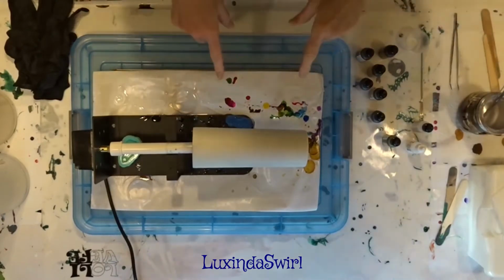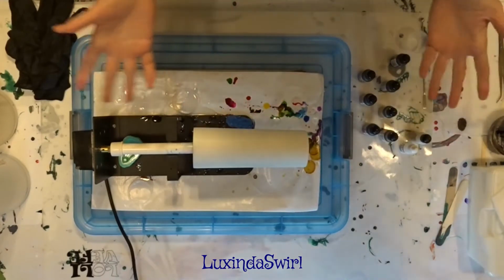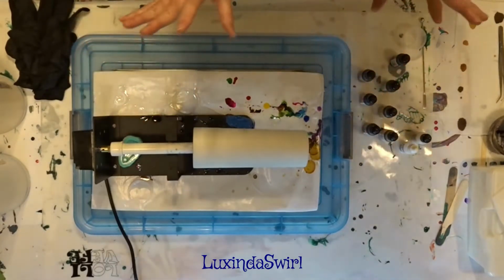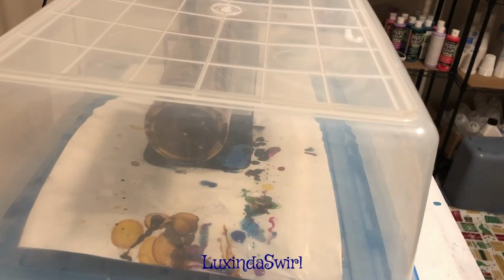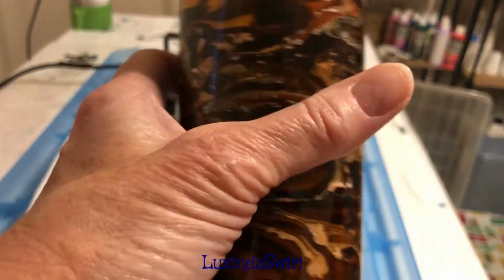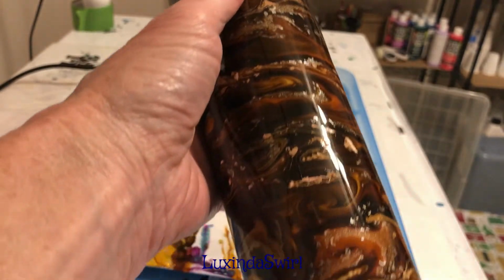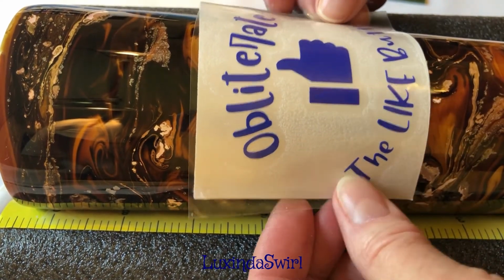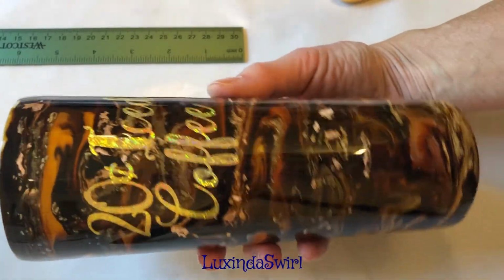You Want To Be Just Like Graham Stephan? Then You Need This 20-Cent Iced Coffee (with Cream) Cup!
I follow a great Financial Advice YouTuber named Graham Stephan - he's smart, funny, and seems like a genuinely nice guy. And he saves money by doing frugal things like drinking his (should be patented) "20-cent Iced Coffee". [See his very entertaining tutorial video on making his 20-cent iced coffee

So I decided to redo my earlier attempt at a tumbler that looked like coffee with cream on the outside (video make it even better and, um, creamier, then slapped a couple Graham Stephan-esque decals on it. Here's the video! You're welcome.

Tim Holtz Ranger "Browns Collection" alcohol inks
Pinata white alcohol ink
Ranger "Pearl" additive
Heat gun
1-oz measuring cup
Metal stirring sticks
Cup Cradle